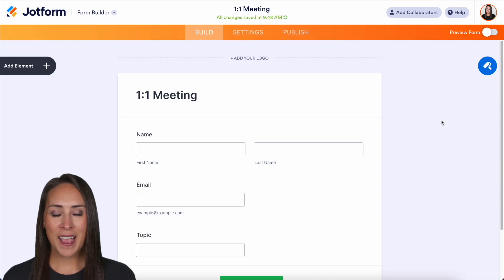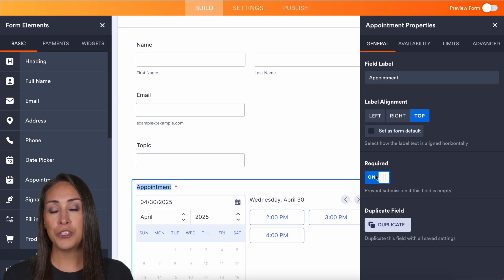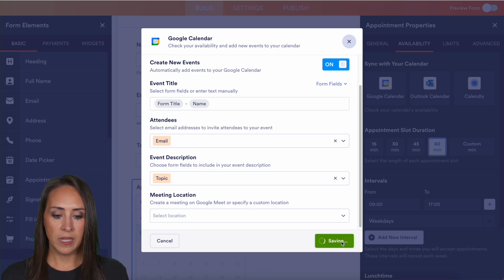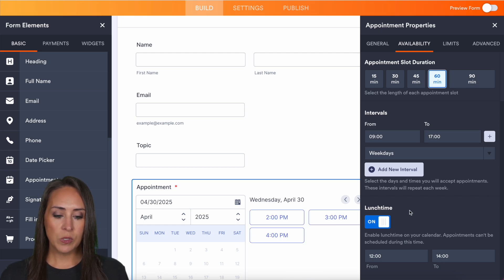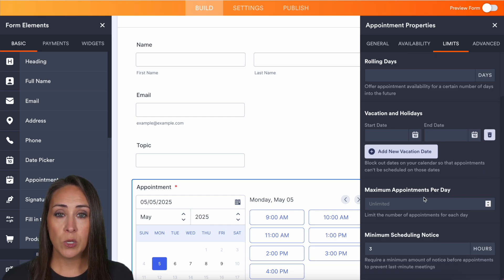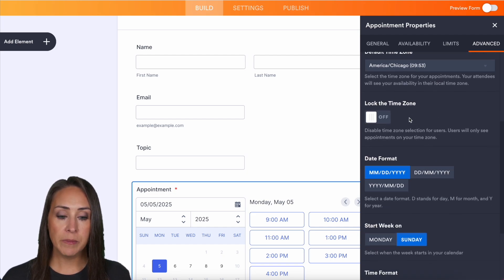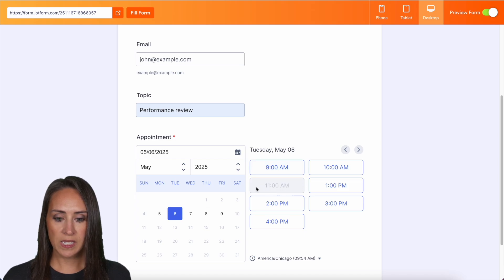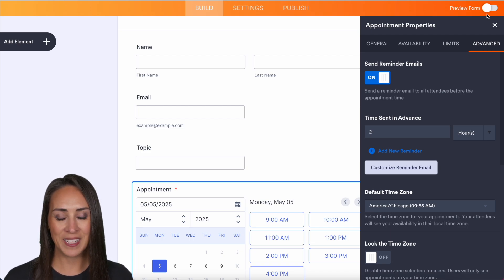Appointment Scheduling Software for Google Calendar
Do you schedule appointments via Google Calendar? Learn how to use our new two-way sync feature with Jotform Appointments.
LINKS & RESOURCES
👋 ABOUT JOTFORM
00:00 Introduction
00:22 Setting Up the Appointment Field in the Form
00:42 Adding Appointment Field and Selecting Google Calendar
01:18 Customizing Event Title, Description, and Attendees
01:46 Setting Duration, Availability, and Custom Time Slots
02:35 Defining Limits, Vacation Days, and Booking Rules
03:14 Setting Daily Appointment Limits and Notice Periods
03:44 Reminder Emails, Time Zones, and Display Preferences
04:27 Previewing the Form and Reviewing Calendar Availability
05:02 Google Calendar Sync: Auto-Populated Event with Details
05:21 Subscribe to Jotform